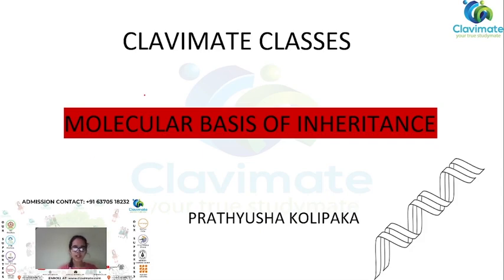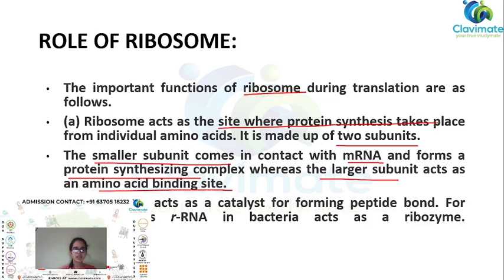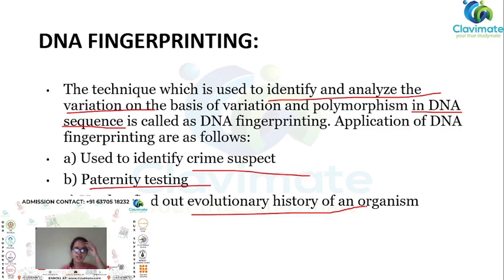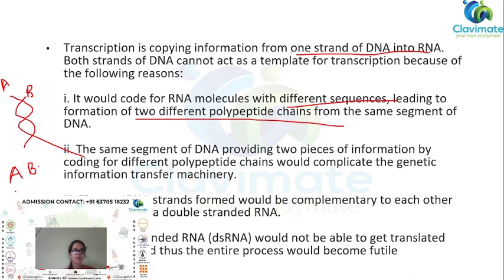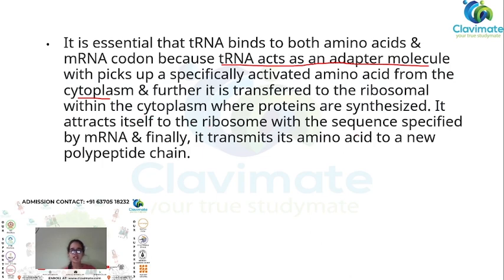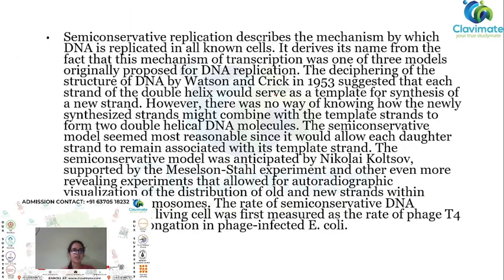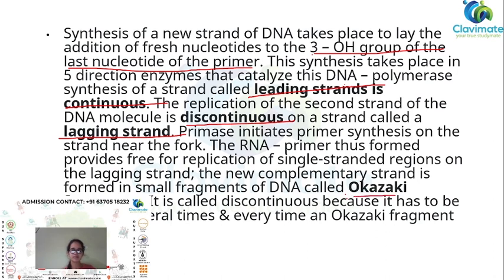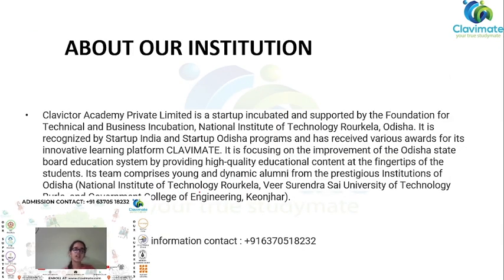Molecular Basis of inheritance